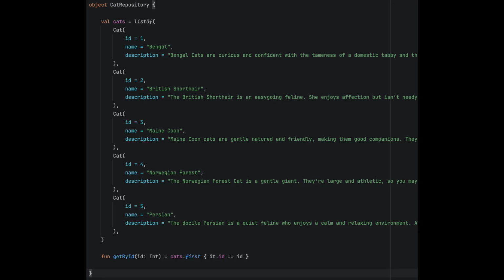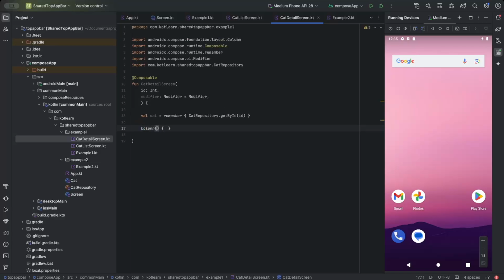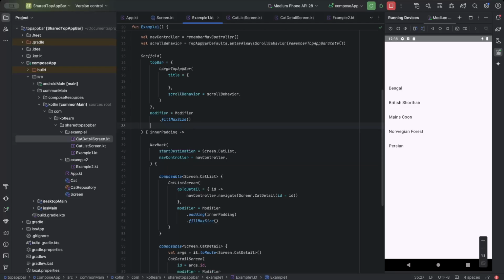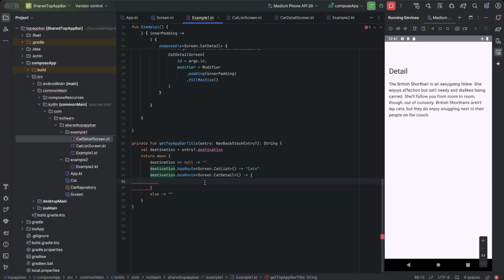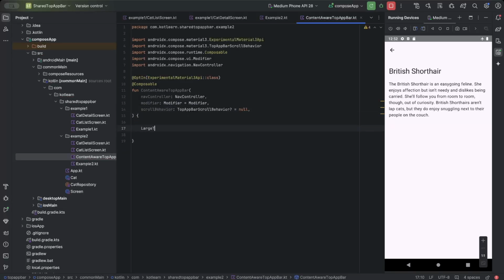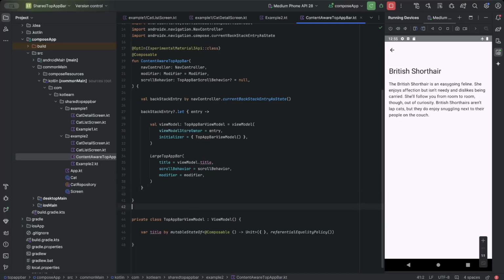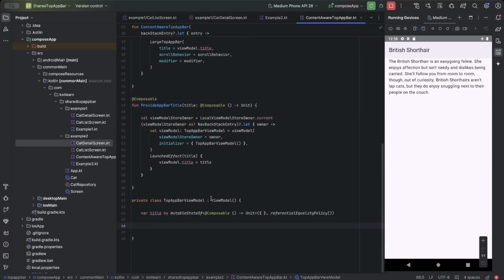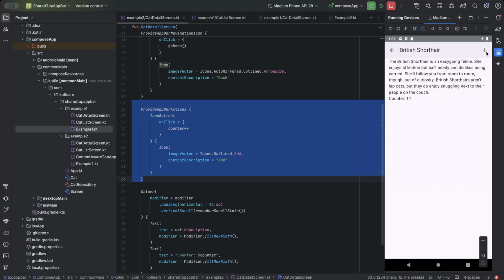Share TopAppBar Across Screens with Full Control - Jetpack Compose and Compose Multiplatform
Today we’re covering how you can share a TopAppBar across multiple screens using a Scaffold with Compose. This is a useful pattern for building consistent UI across your app and this video shows 2 ways to implement it.

Although this is done in a Kotlin Multiplatform project using compose, the same principles apply for implementing this in a standard Android project with Jetpack Compose.

00:00 - Intro
00:54 - Example 1
12:17 - Example 2